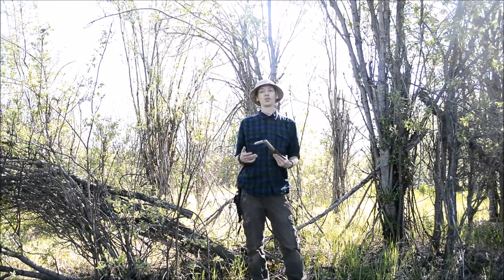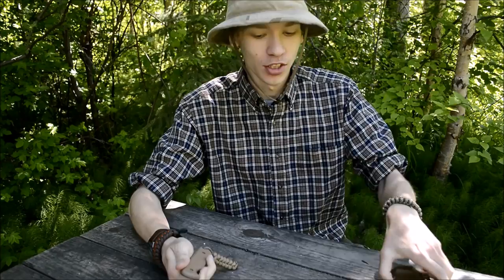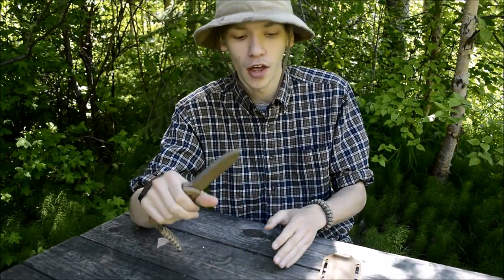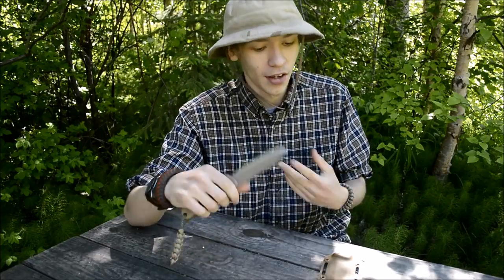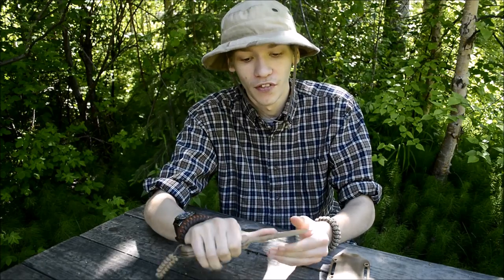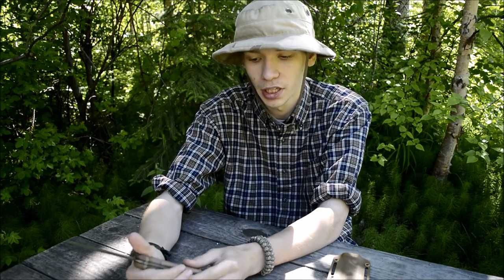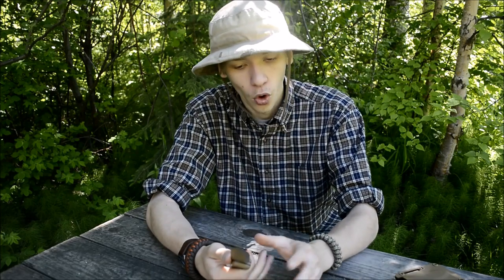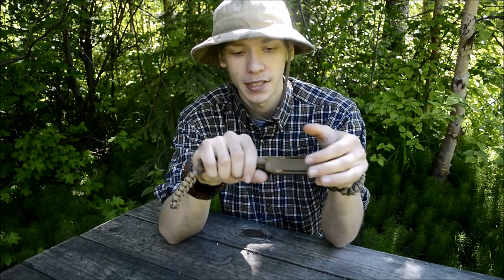Allegheny Knives M38 Field Test and Review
In this video, we field test, and review the very awesome, and under valued Allegheny Knives M38!